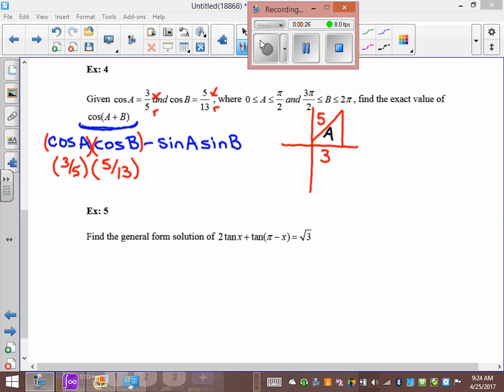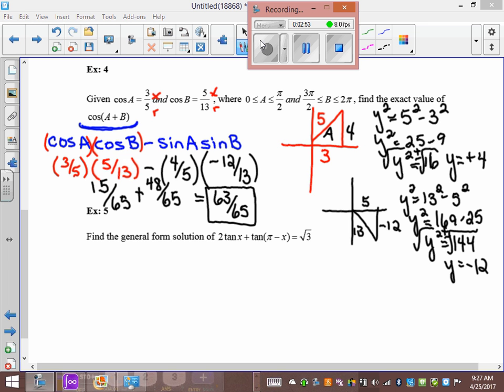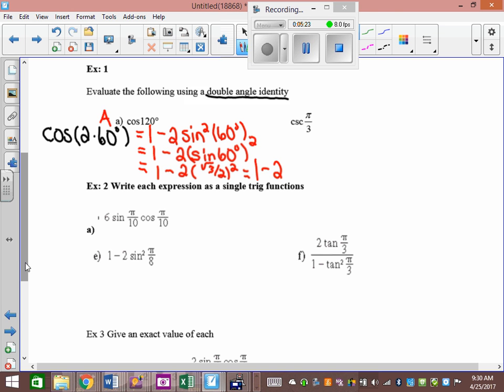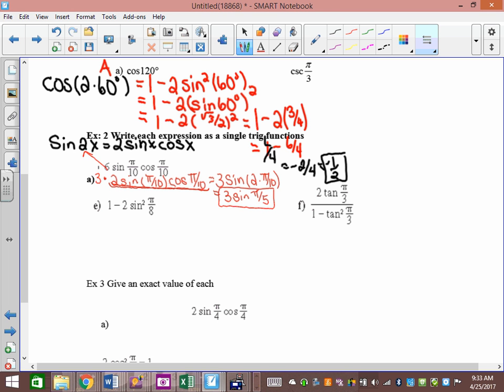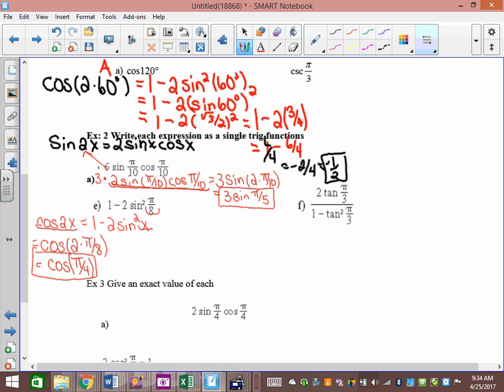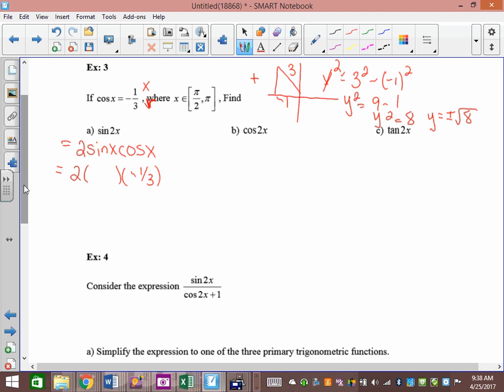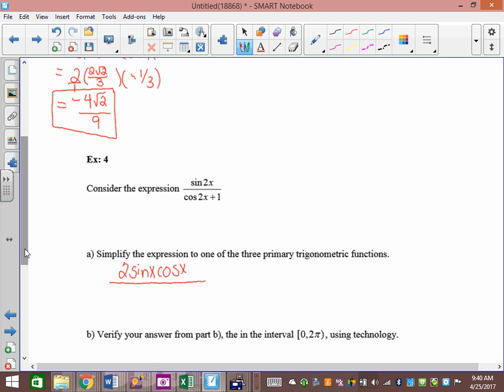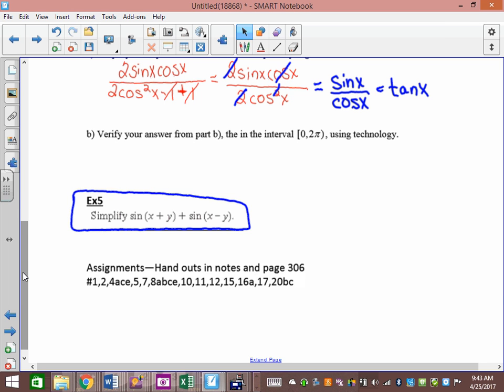Sum and difference continuation and double angle trig identities